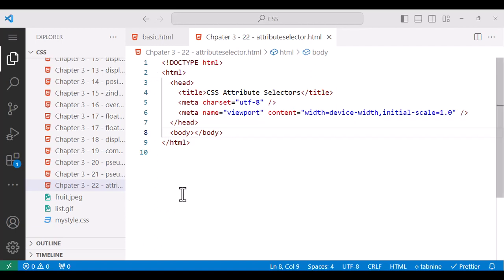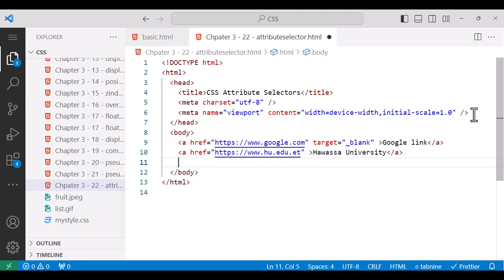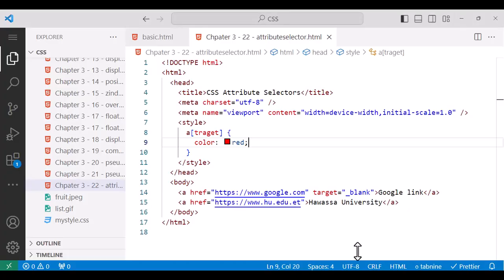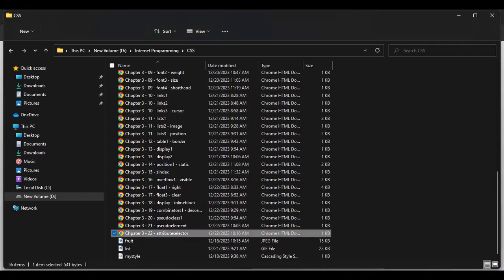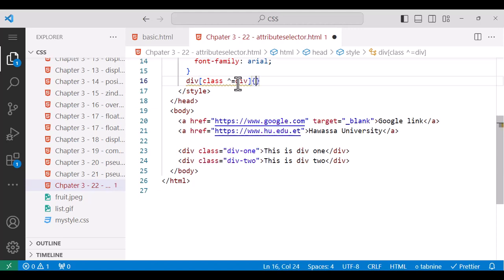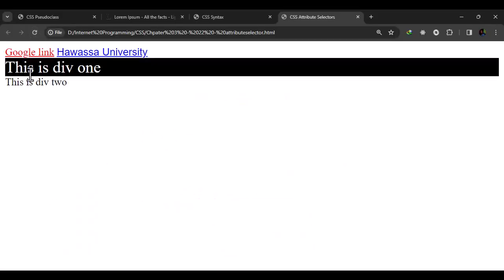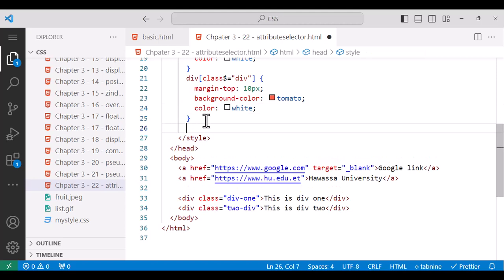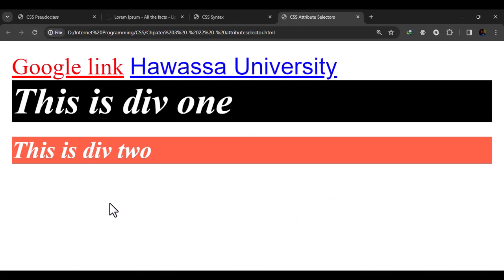CSS Beginners Course – 21 – attribute selectors